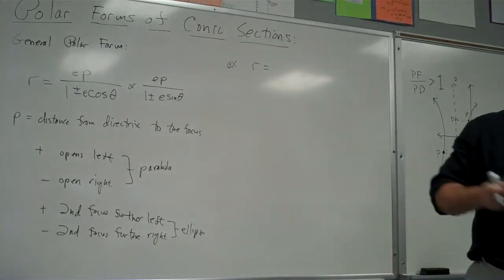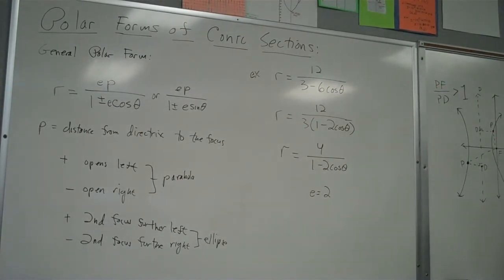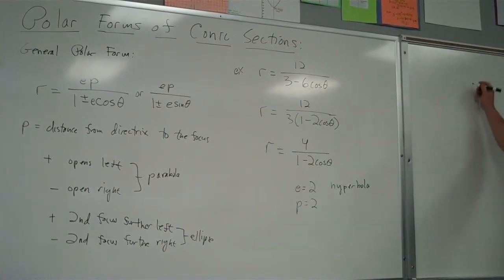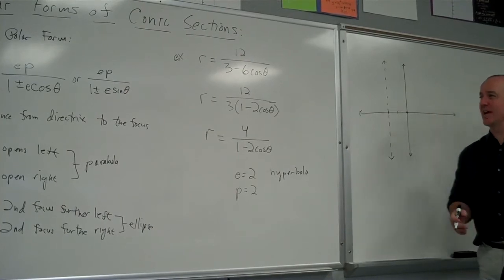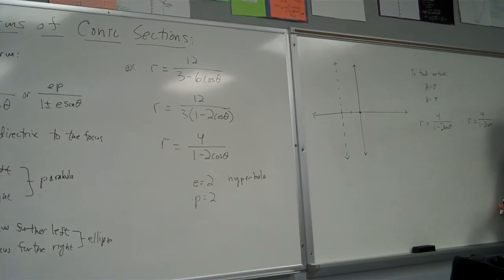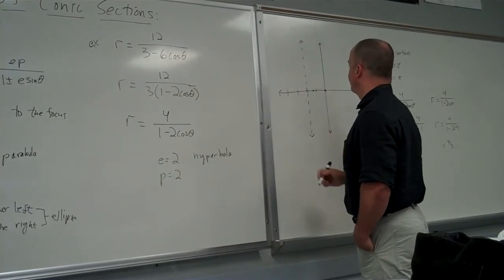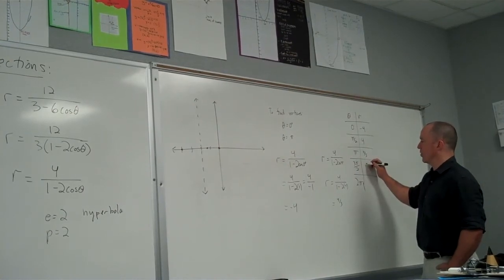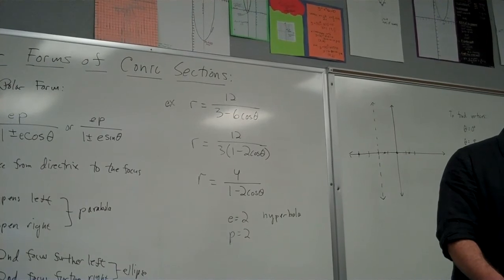2010.04.19 Polar Form of Conics Terrible Lecture 3